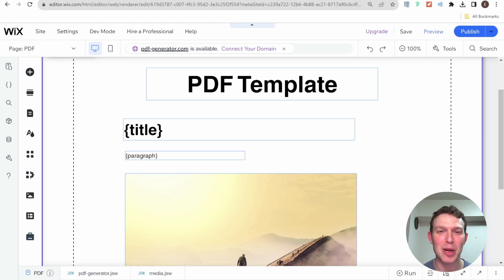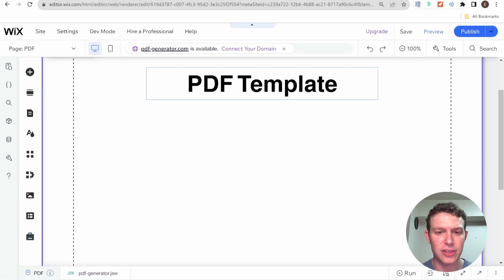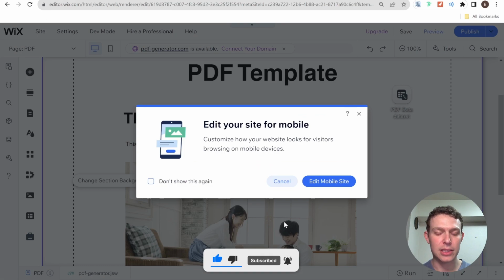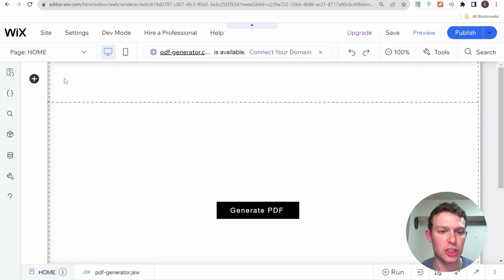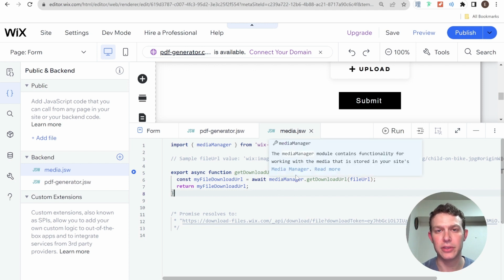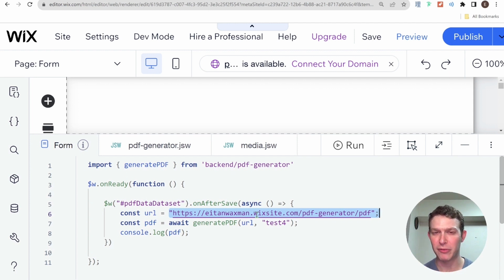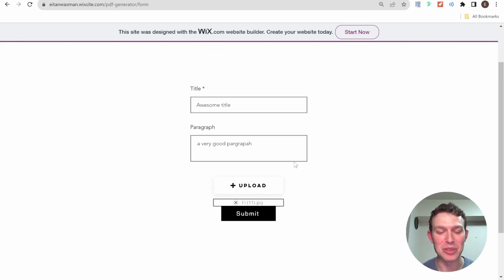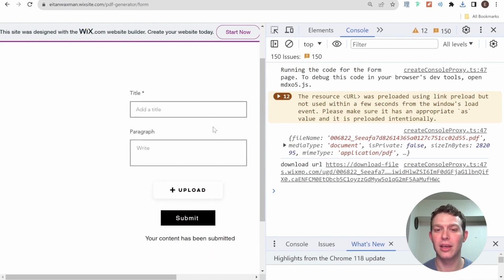How to turn your Wix Website into a Free PDF Generator | Experimental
In this video I share a new project I'm working on which allows you to turn your Wix Website into a PDF Generator. After installing the code package (Block) you can turn a page of your site into a template which is used to generate the PDFs.